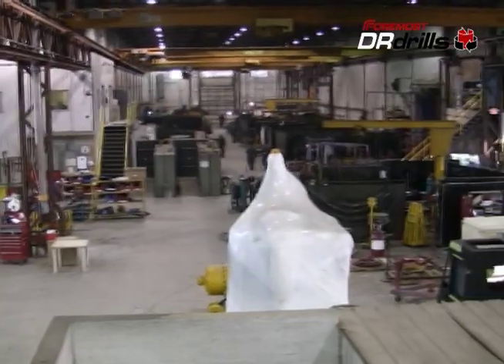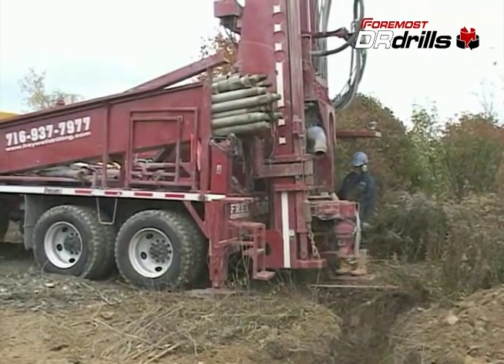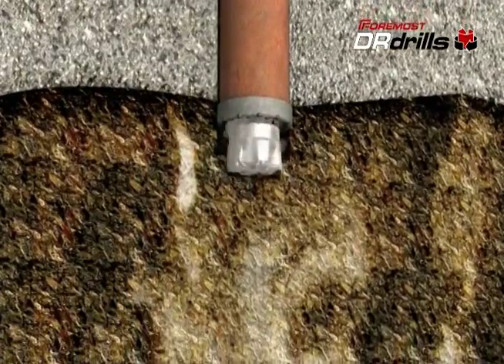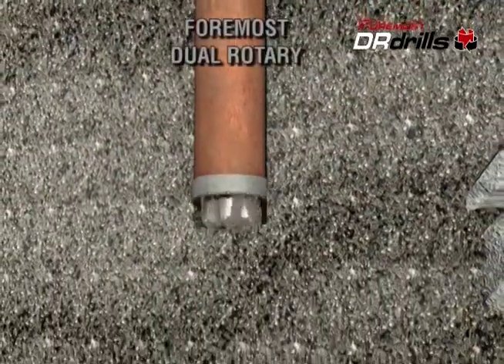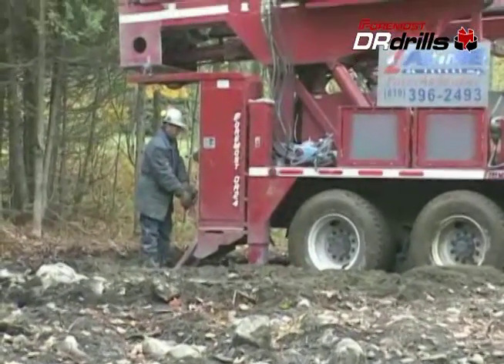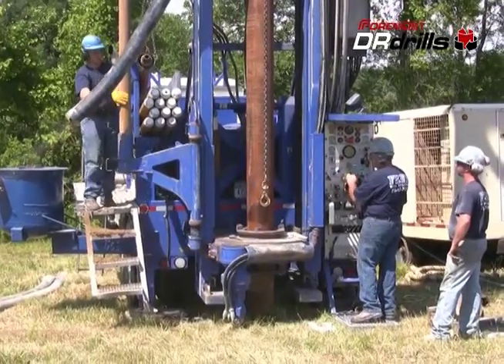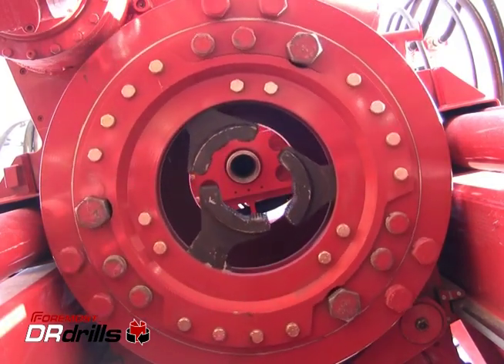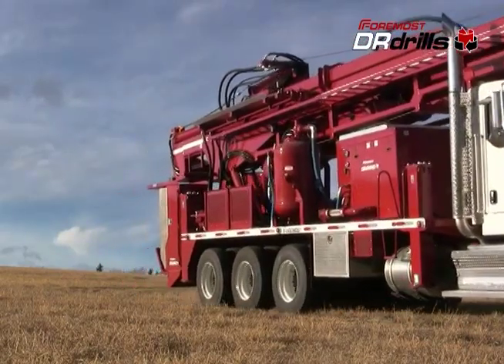Foremost Dual Rotary Method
Foremost Dual Rotary drills feature two rotary drives, including a unique lower rotary drive that is used to advance steel casing through unconsolidated overburden such as sand, gravel, glacial till and boulders.

for more information on Foremost Dual Rotary Drills.